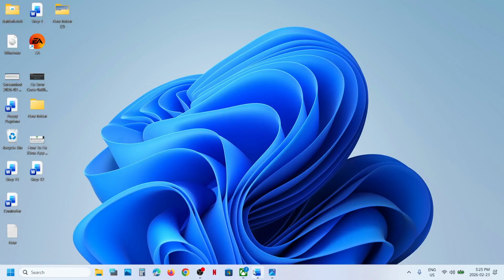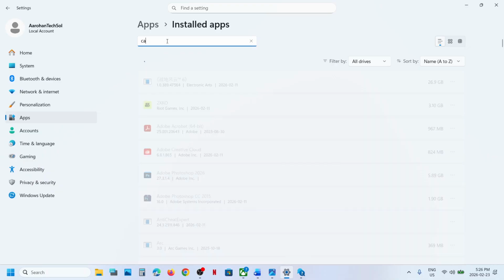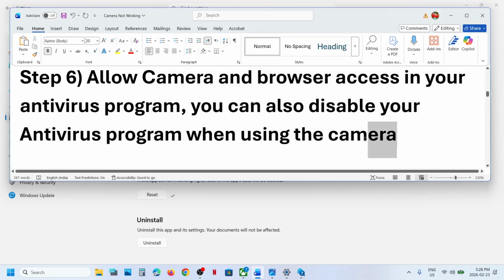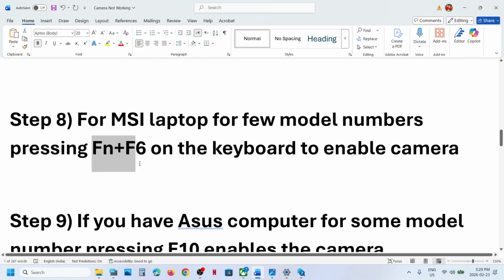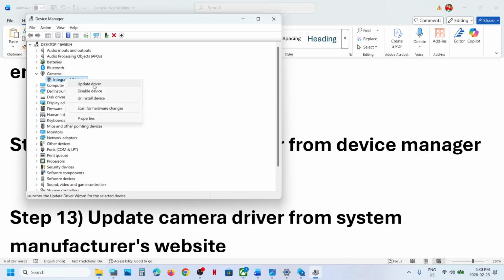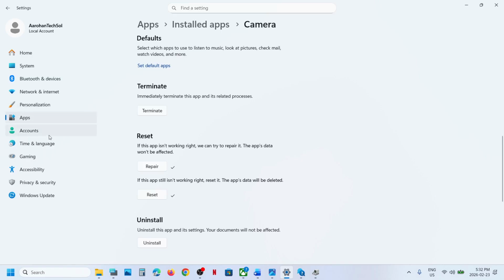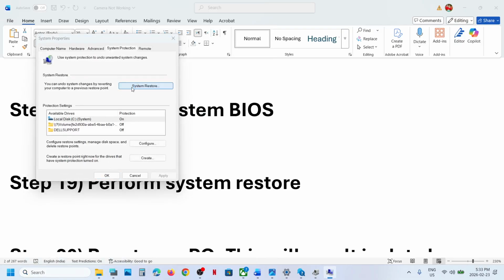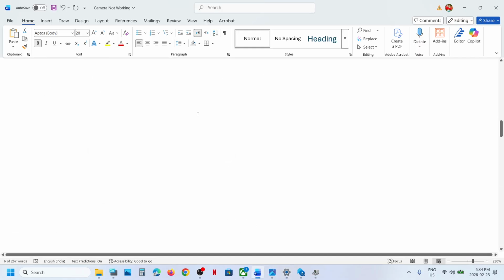Fix Camera Error Code 0xA00F42A0 SceneSwitchFailed (0x80070003/0x80070020) In Windows 11 PC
How To Fix Microsoft Camera Error Code 0xA00F42A0 SceneSwitchFailed (0x80070003/0x80070020) Something Went Wrong On Windows 11 PC
Step 2) Make sure camera access is on in privacy settings
Step 3) Run Camera troubleshooter
Step 4) Reset camera app
Step 5) Disable and enable camera
Step 6) Allow Camera and browser access in your antivirus program, you can also disable your Antivirus program when using the camera
Step 7) Navigate to C:\Program Files\Realtek
In that folder locate RsProviders folder and then make right-click and rename it to something else such as RsProviders.old
Step 8) For MSI laptop for few model numbers pressing Fn+F6 on the keyboard to enable camera
Step 9) If you have Asus computer for some model number pressing F10 enables the camera.
Step 10) Some HP laptop has a camera kill switch on side of the laptop, you must slide the camera switch to enable and disable the camera.
Step 11) In few Lenovo computers pressing F8 may enable your camera
Step 12) Update camera driver from device manager
Step 13) Update camera driver from system manufacturer's website
Step 14) Uninstall camera driver and restart your PC
Step 15) Sometimes camera is disabled in BIOS, (Start your PC and immediately tap F2 to enter the BIOS) so go to the system BIOS and make sure camera is enabled in the BIOS.
Step 20) Reset your PC- This will result in data loss so backup your data before reset.